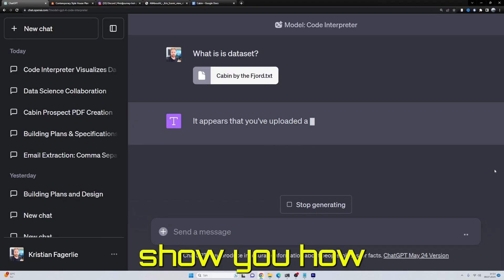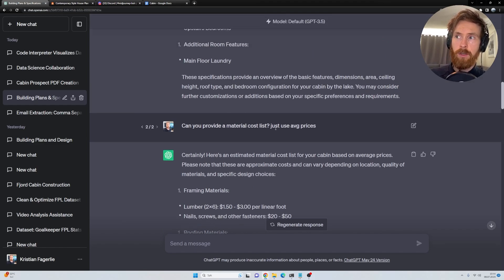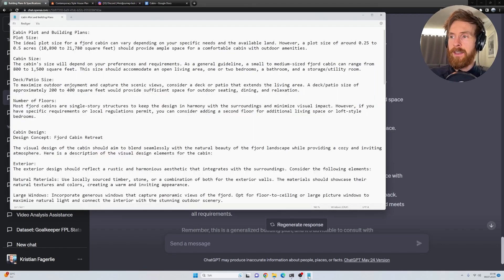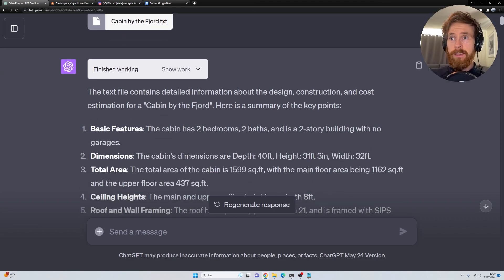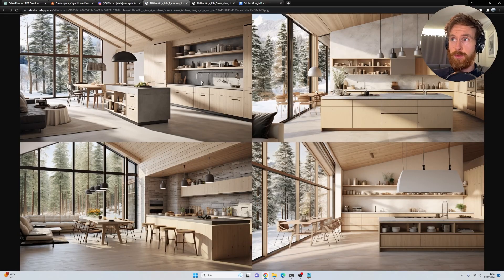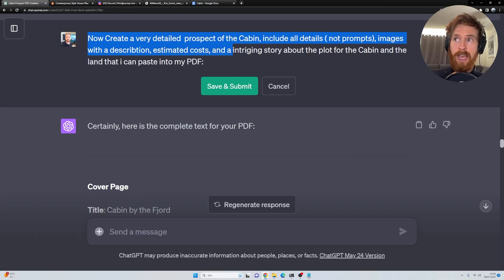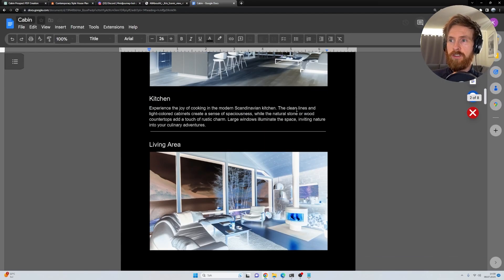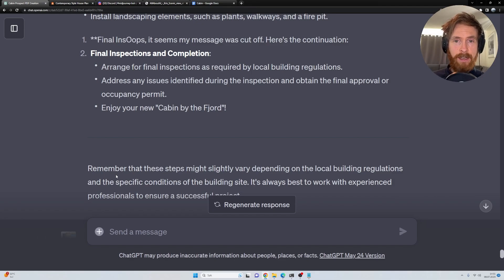Create Your Dream Home with ChatGPT Advanced Data Analysis and Midjourney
In this video I use ChatGPT Advanced Data Analysis and Midjourney to create a prospect for my dream cabin!